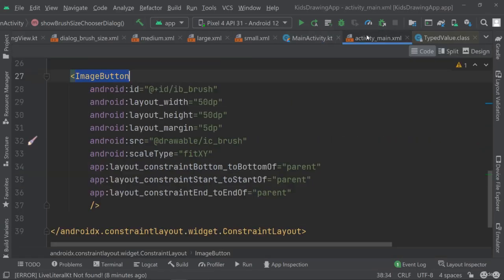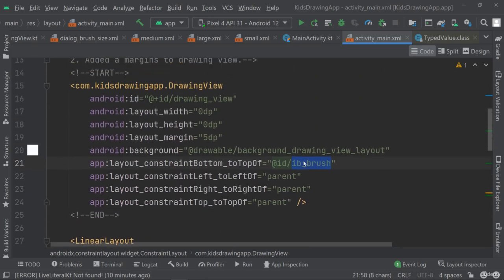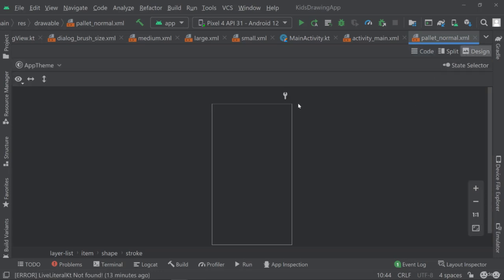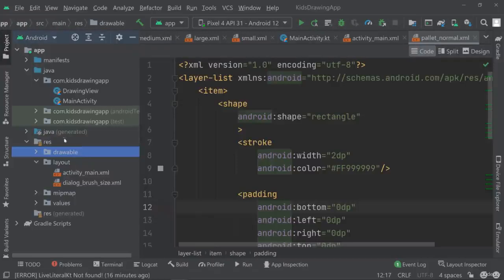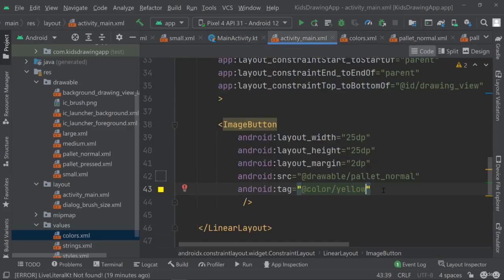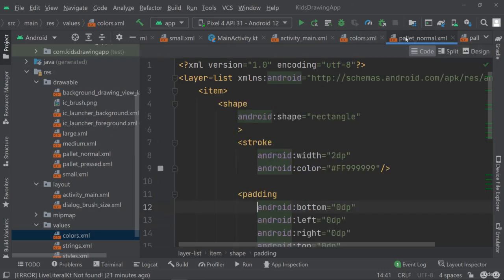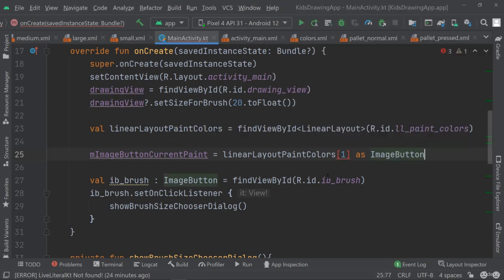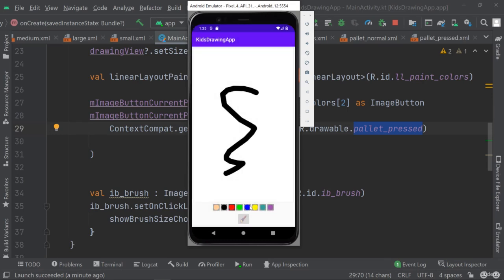282 - Adding the color pallet using custom drawables that we created